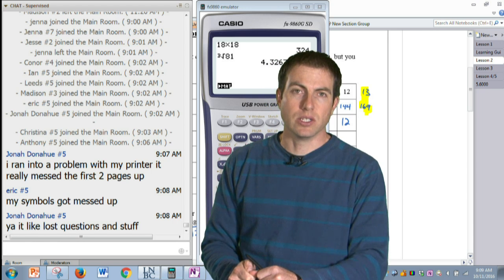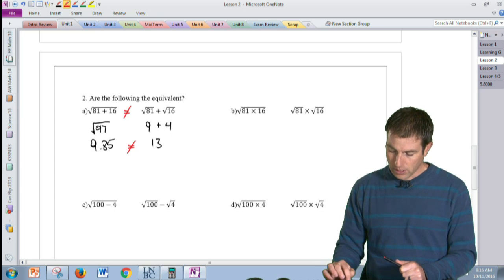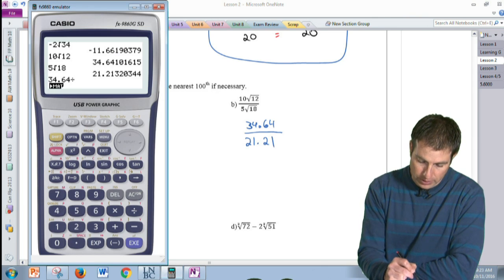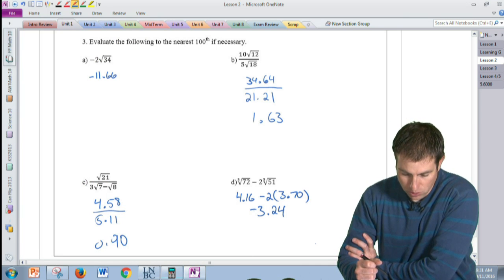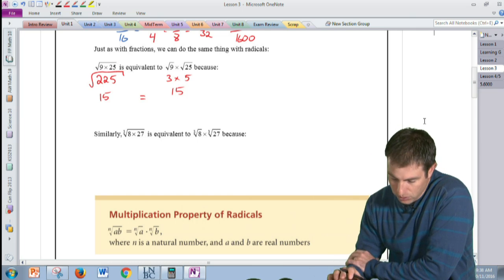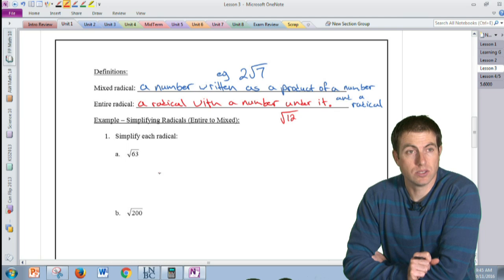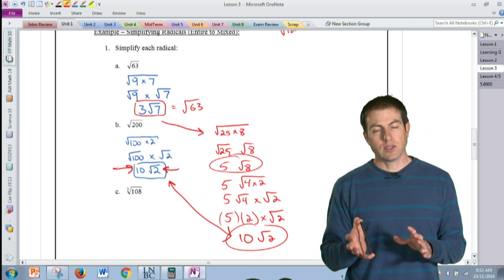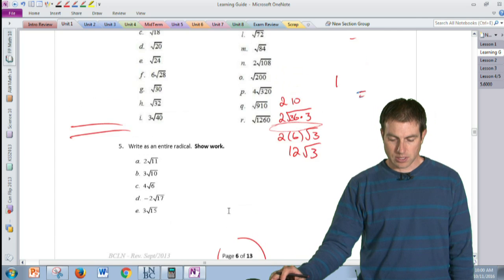Foundations Math 10 October 11, 2016